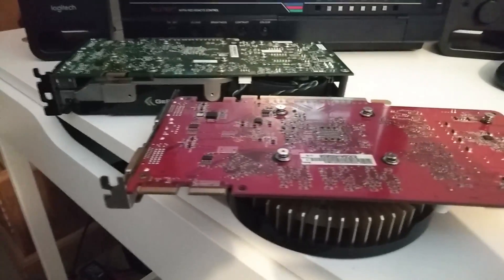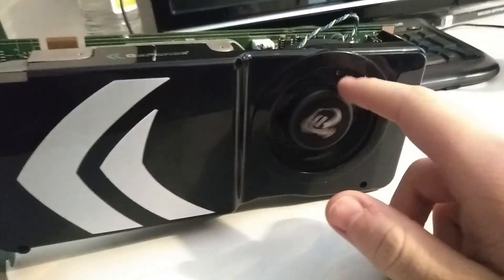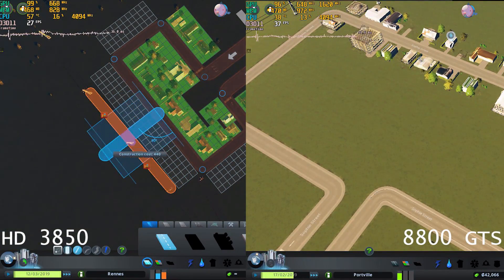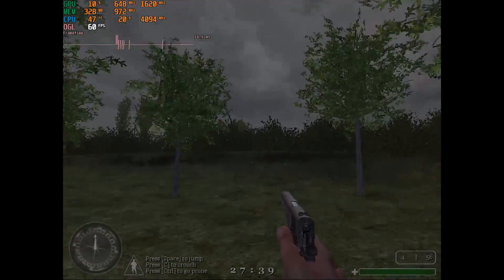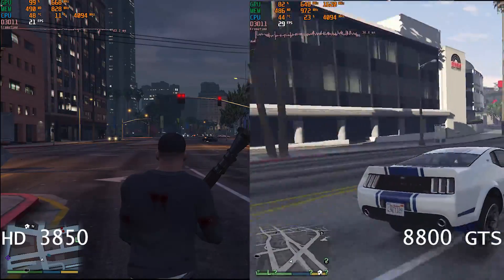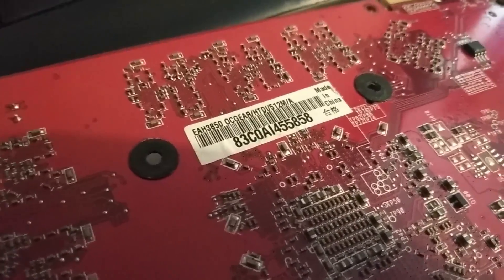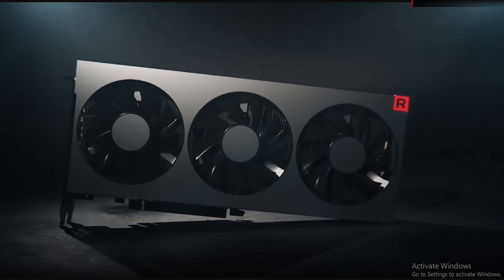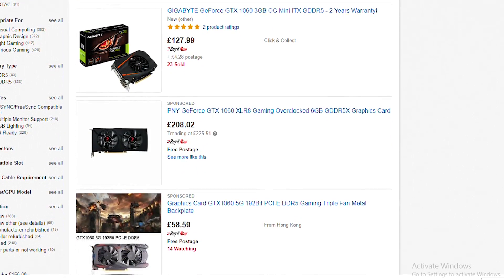HD 3850 VS 8800 GTS | The GPU Battle That Made Nvidia Good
The 8800 series of graphics cards were legendary. They destroyed both the Radeon 2900 Series that they were meant to compete against along with their successor, the HD 3000 Series.

Lets again put the mid-high end 8800 GTS against its main competition to celebrate over 12 years of this GPU.